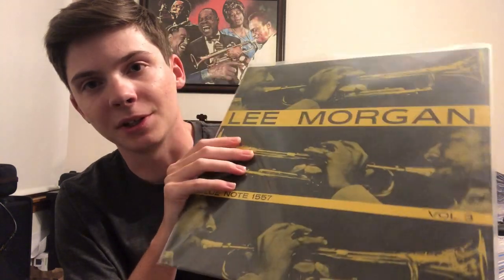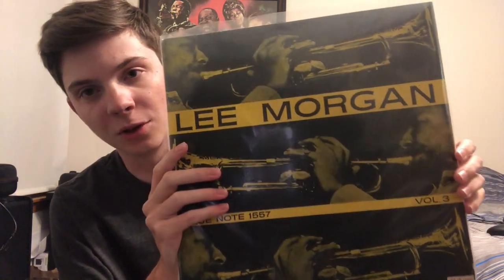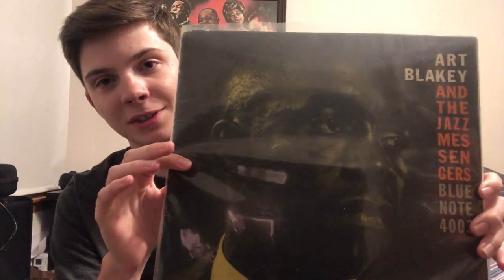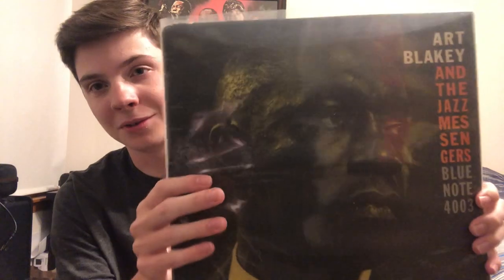25 Great Jazz Records To Start With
In this video I go over 25 jazz records that’ll for sure get you into the genre!

I’ll give you information on most affordable pressings to get, some history on the records and also why they deserve to be some of the first jazz records you pick up or listen to!